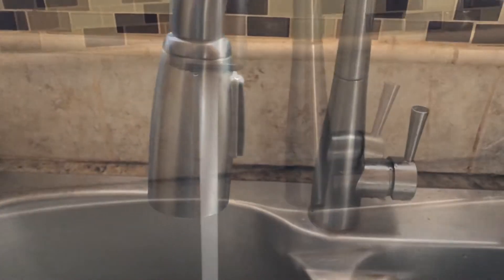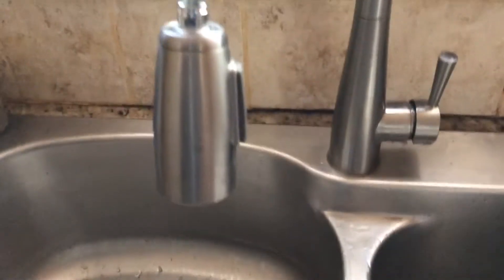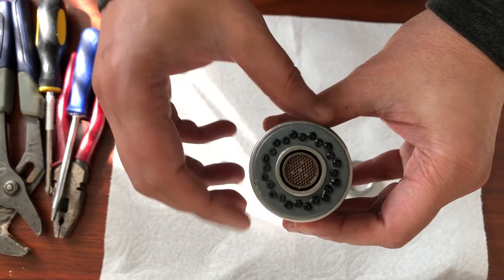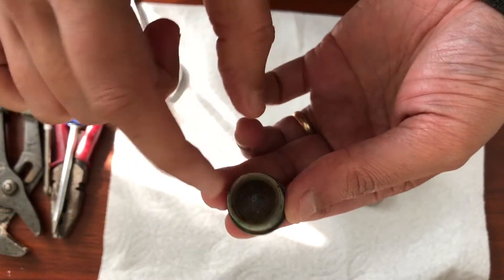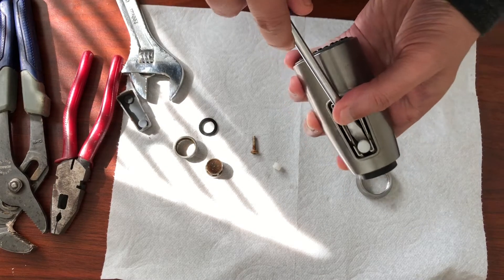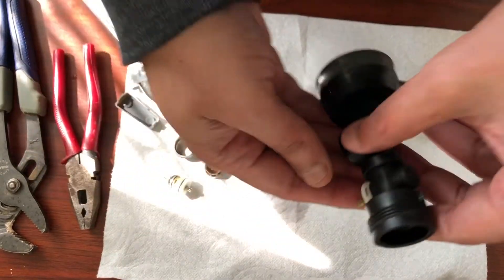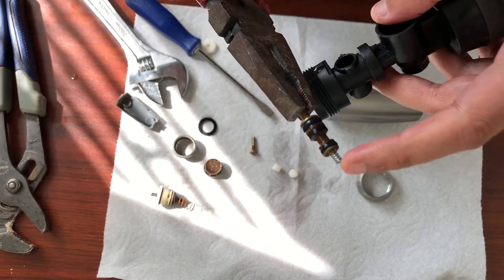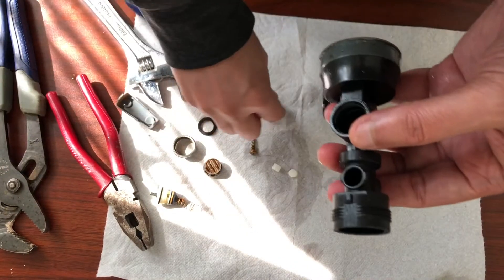How to fix kitchen faucet having low pressure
This video shows how to fix the faucet that was having low pressure. In this case, the faucet nozzle was clogged and by cleaning the faucet using simple tools fixed the problem!
The sink brand is Glacier Bay.